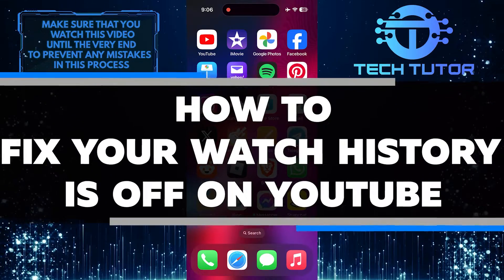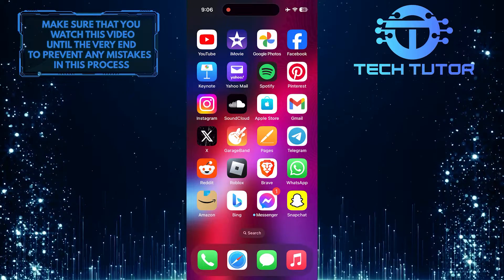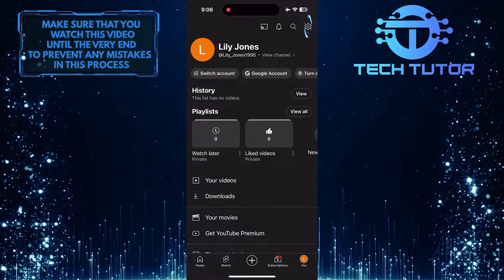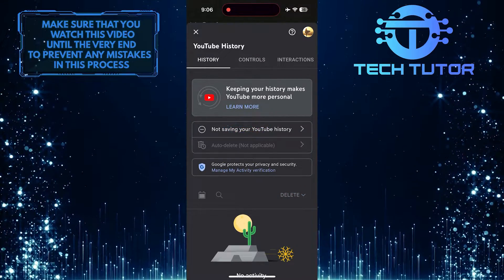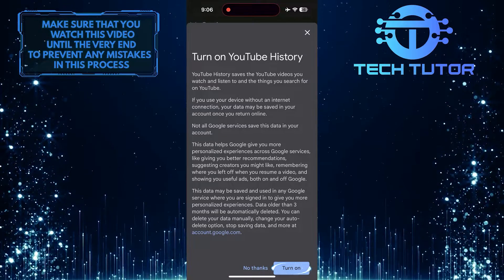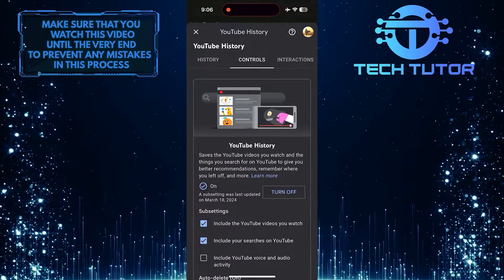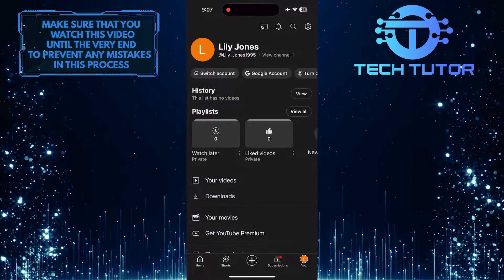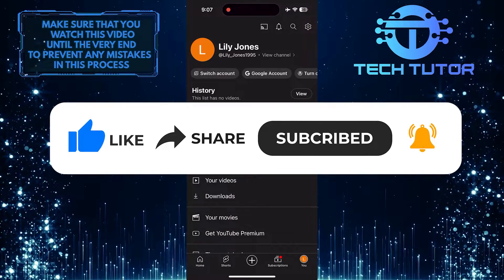How To Fix Your Watch History Is Off On YouTube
In this short tutorial, we will show you how to fix the problem of your watch history is off on YouTube. If you see no videos on the homepage of YouTube, it could be because your watch history is paused. This means that YouTube is not keeping track of the videos you have watched, and YouTube is having trouble recommending videos for you based on your interests and viewing habits. But don't worry, fixing this issue is simple and quick.